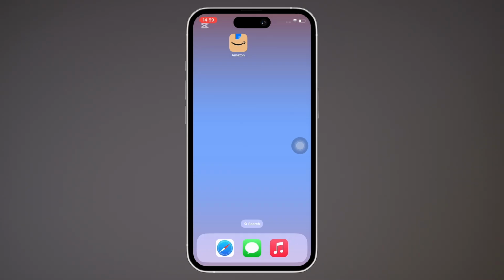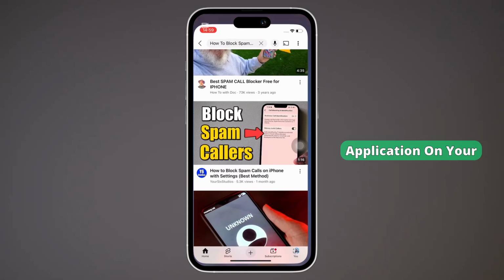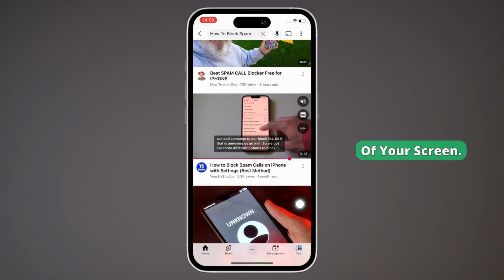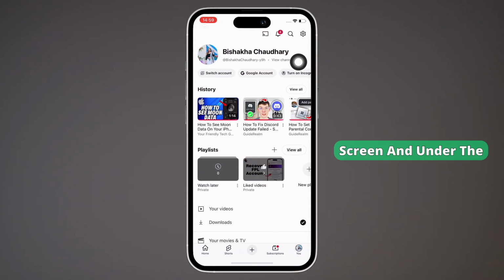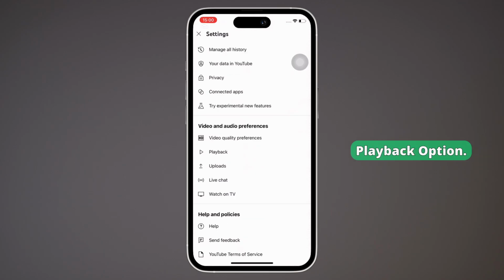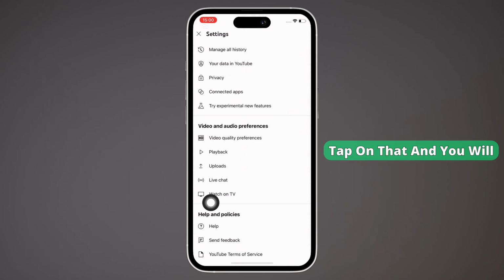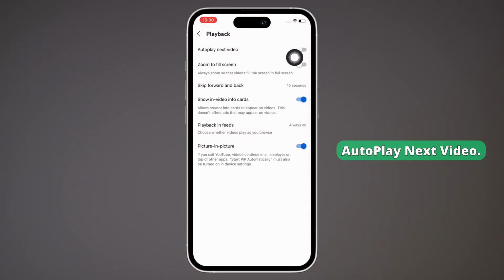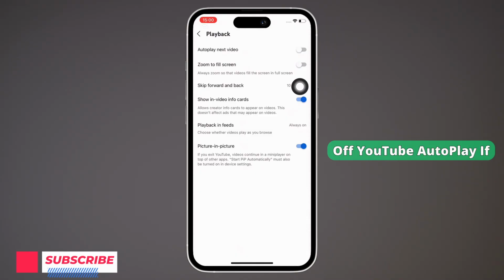How to Turn Off YouTube Auto Play?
Tired of YouTube videos playing automatically after each video? 📺❌ Learn how to turn off YouTube Auto Play in this easy step-by-step 2025 guide! Take control of your viewing experience and watch only what you want, when you want.

What You’ll Learn in This Video:
✅ How to disable Auto Play on YouTube desktop and mobile
✅ How to manage Auto Play settings for different devices
✅ Tips to control YouTube recommendations and viewing habits
✅ Quick tricks to prevent unwanted videos from playing automatically

Whether you want a distraction-free YouTube experience or just want to save your data, this tutorial will show you exactly how to stop YouTube Auto Play.

📌 Chapters:
⏱ 0:00 - Introduction
⏱ 0:10 - How to Turn Off YouTube Auto Play (Step by Step)